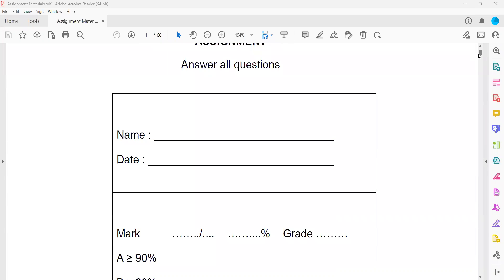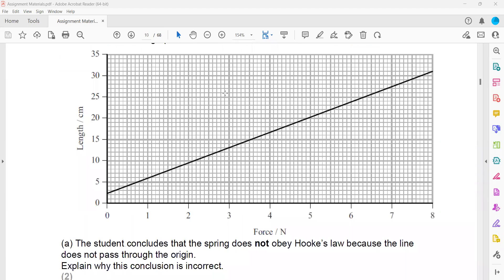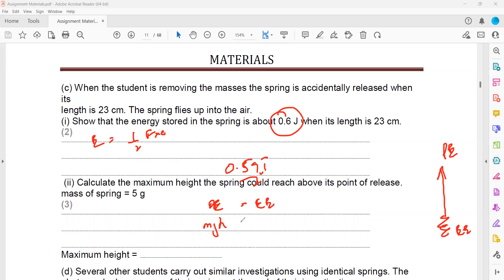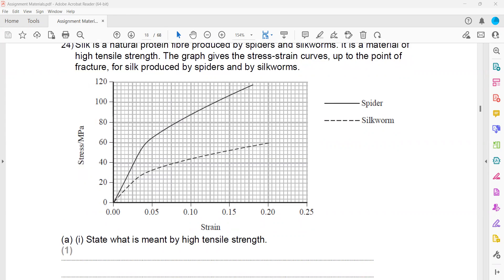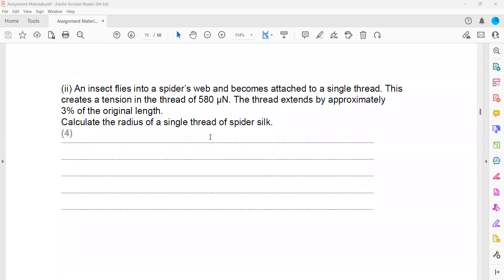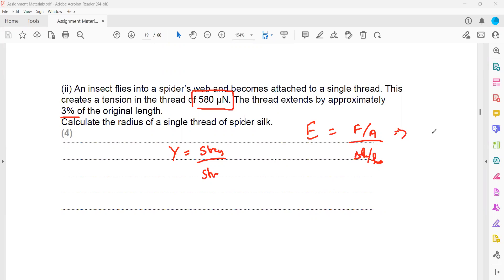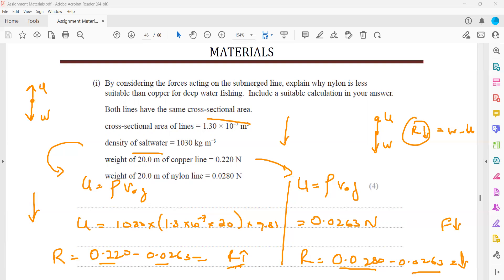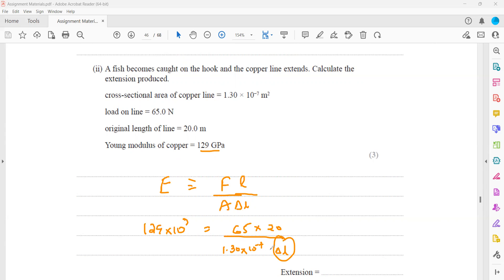Stress, strain and young modulus materials Doubts IAL As Physics Unit 1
Q14.b & c (page 11)
Page 19
Page 26
Q49.c (page 41)
Q54.b (page 46)
Q67.a (page 57)